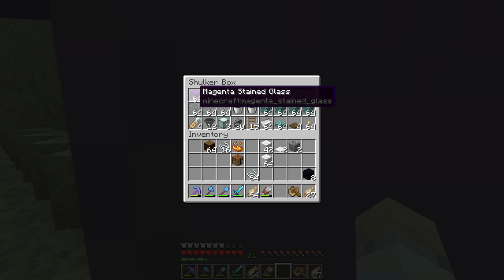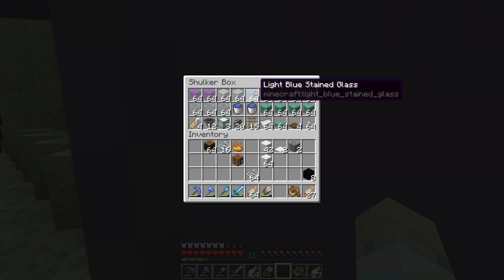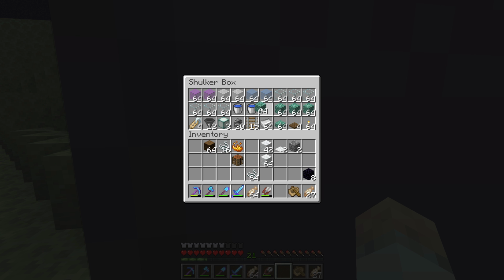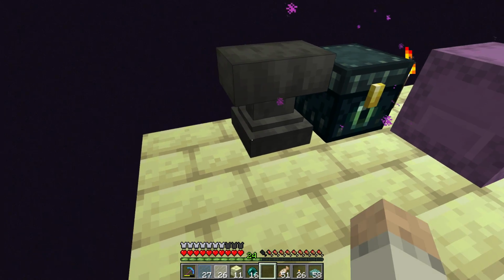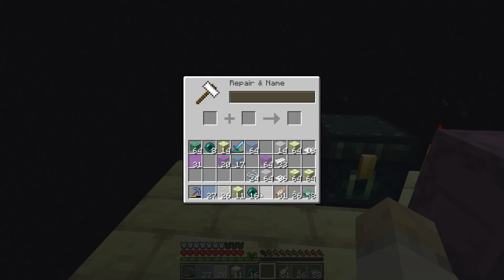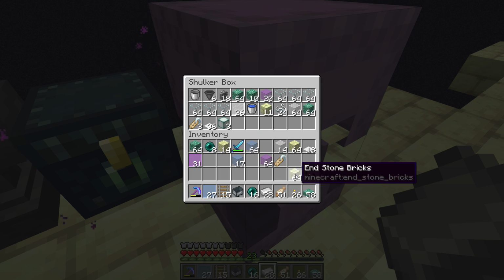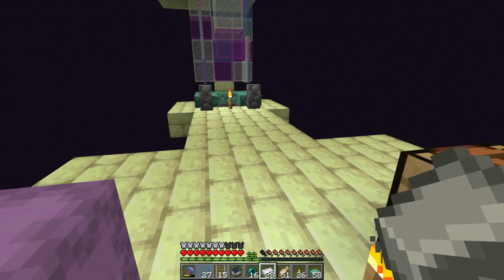The End Of The World | 1.13.2 | Episode 53 | Survival Let's Play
1.13 Minecraft Update time! Minecraft survival let's play  with Jansey in a brand new single single player world!

minecraft #1.13.2